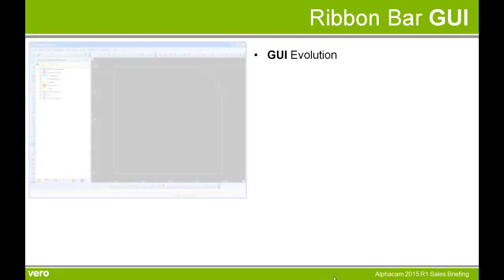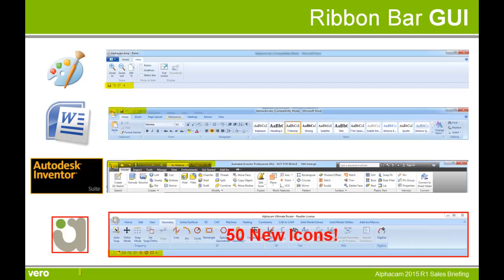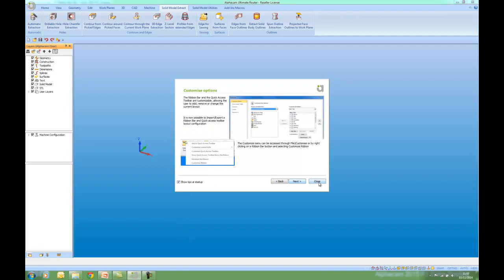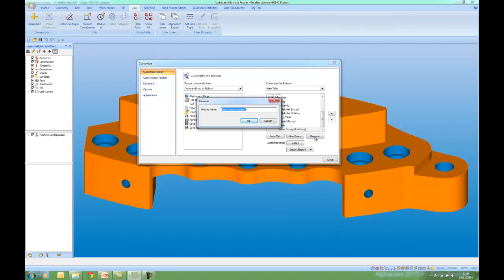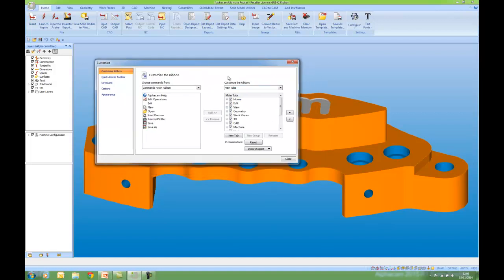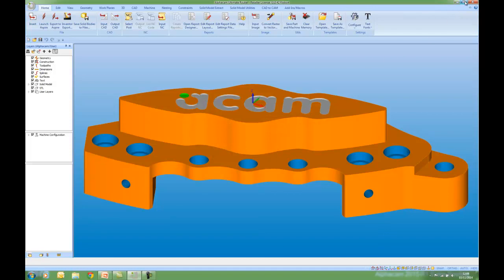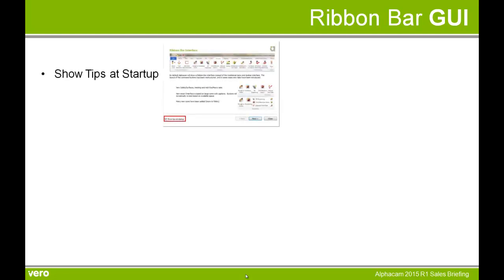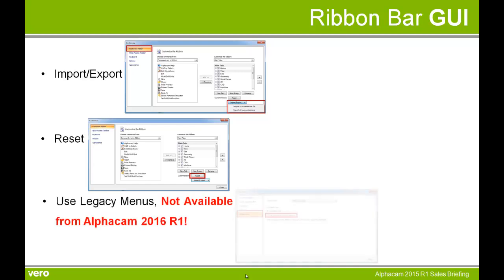Alphacam 2015 R1 - Ribbon Bar GUI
New intuitive ribbon-bar graphical user interface. Fully customizable with quick access toolbar for ease of use.  Add your own tabs and ribbons then export for use on multiple PCs.